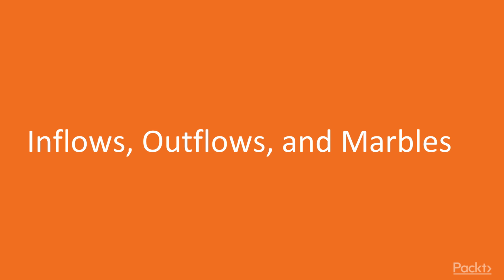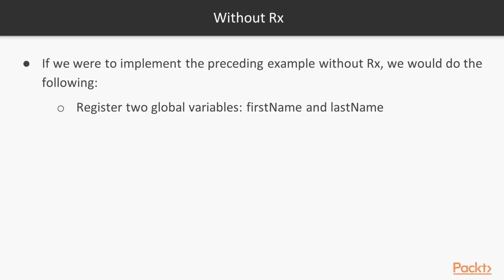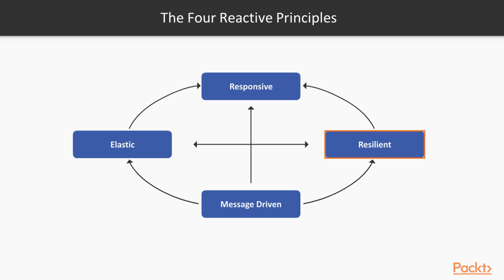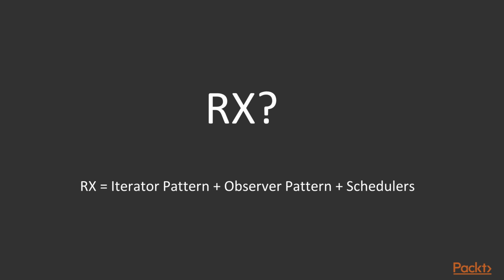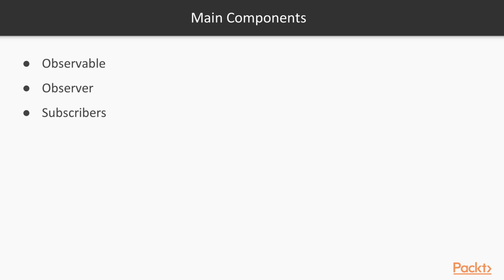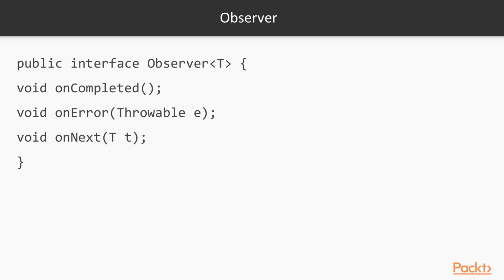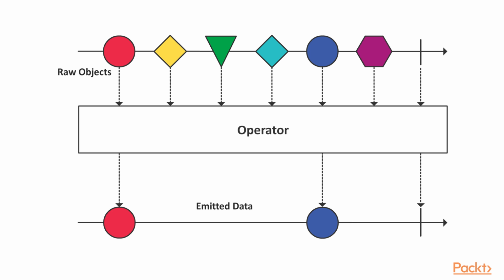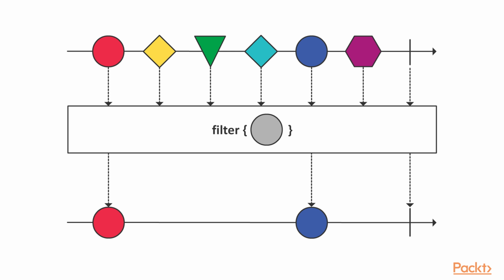Android Application Architecture : Inflows, Outflows, and Marbles | packtpub.com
This video tutorial has been taken from Android Application Architecture. You can learn more and buy the full video course